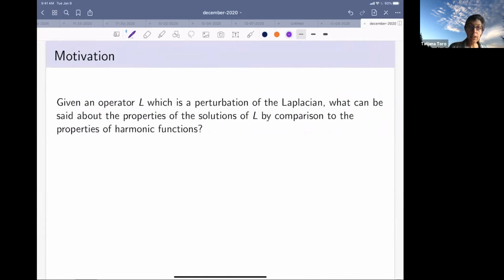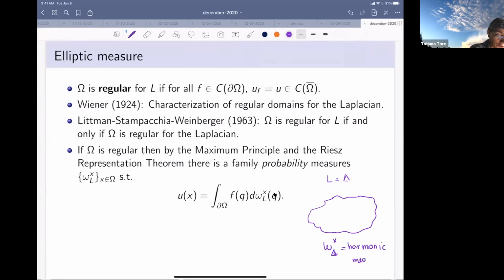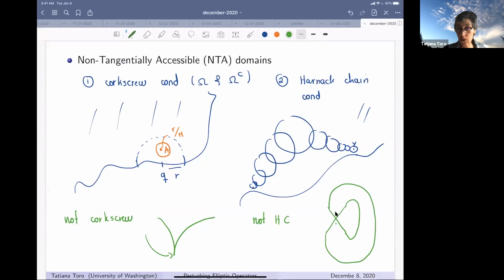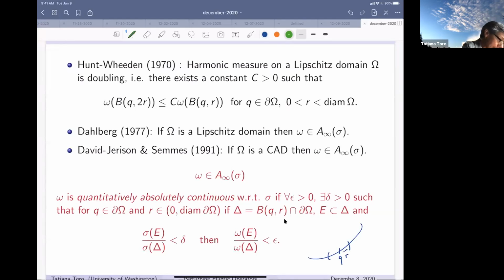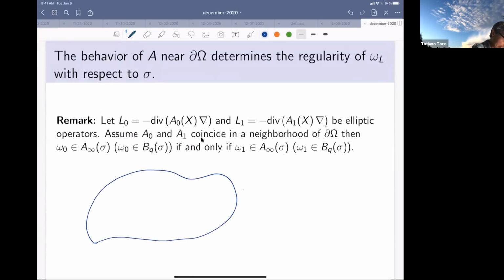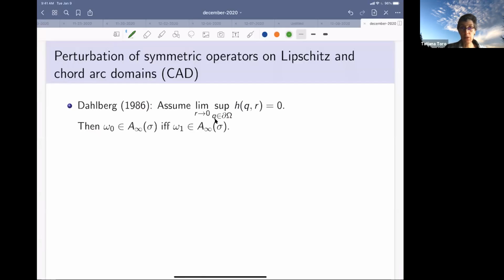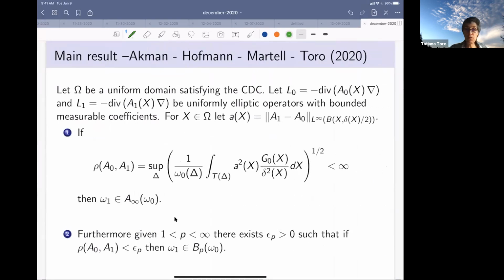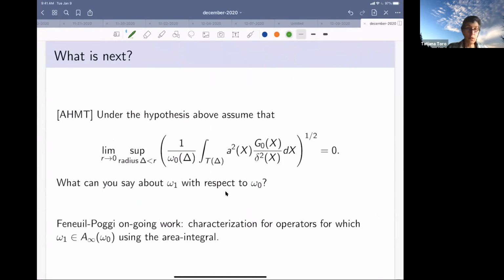8 December 2020 - Tatiana Toro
Perturbing elliptic operators